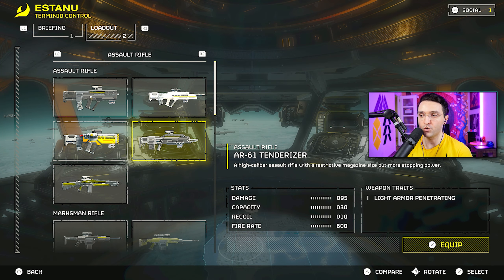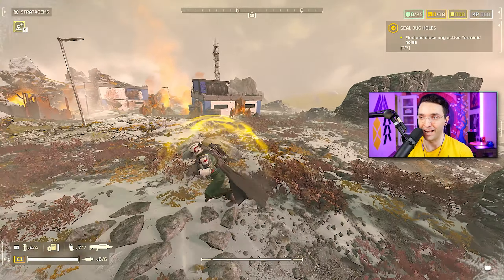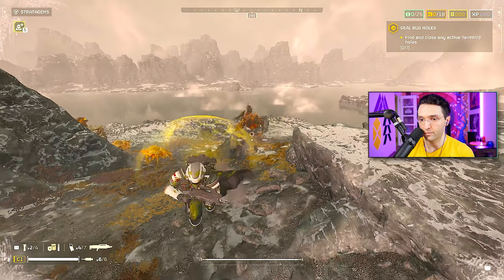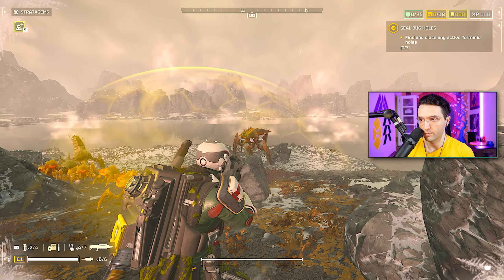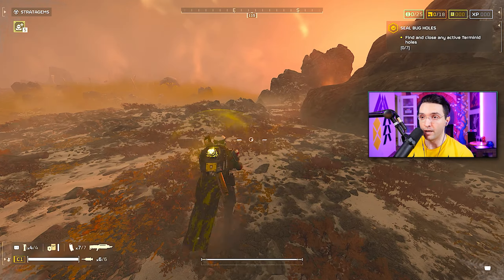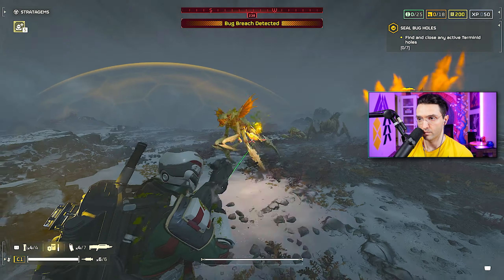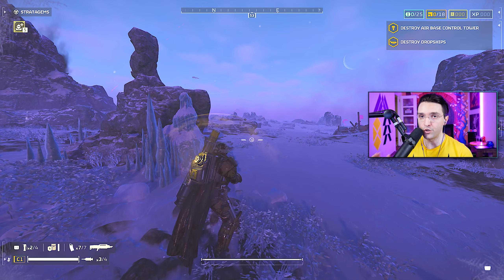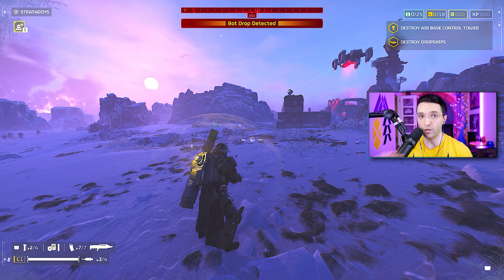THE TENDERIZER GOT A HUGE DAMAGE BUFF SO I TESTED IT VS EVERYTHING - IS IT OVERPOWERED NOW!?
Helldivers 2 AR the Tenderizer got a INSANE damage buff with the latest Helldivers 2 update!

0:00 - Hello you beautiful people!